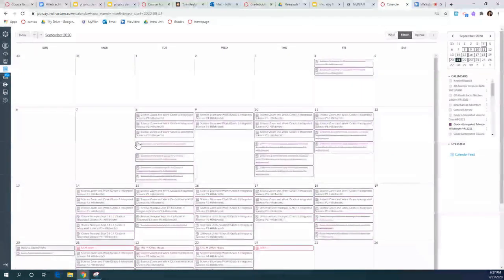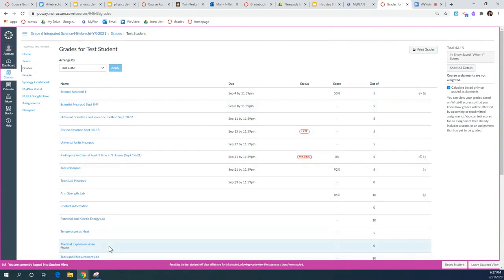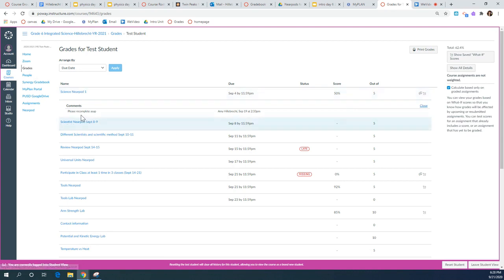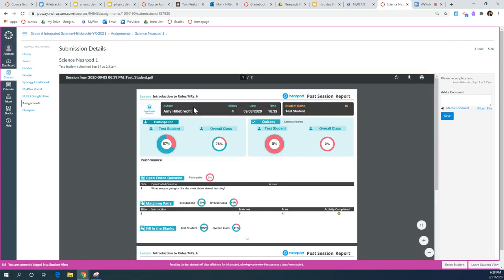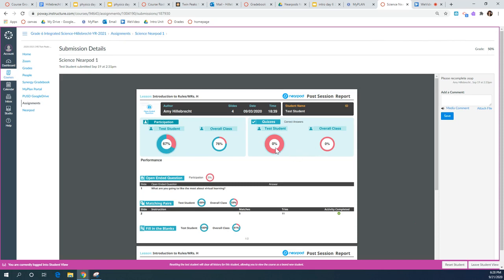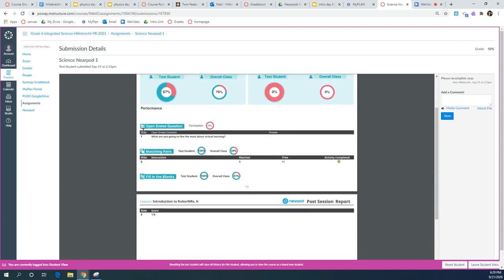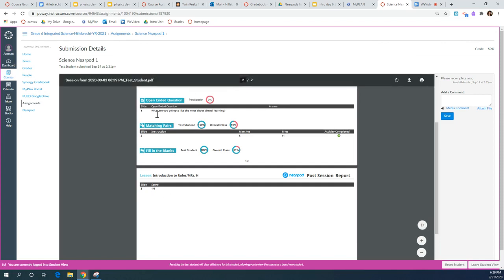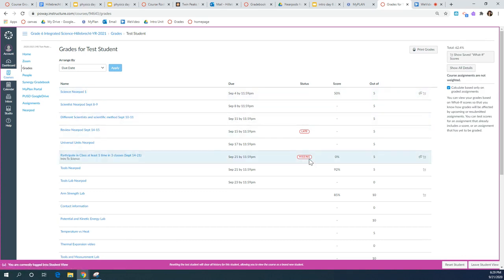Back to school Night